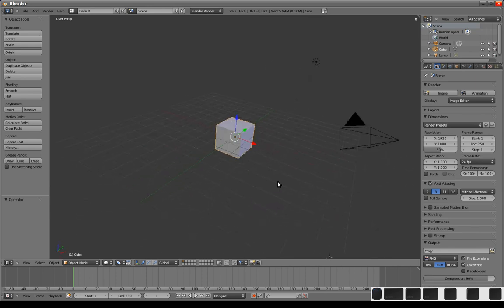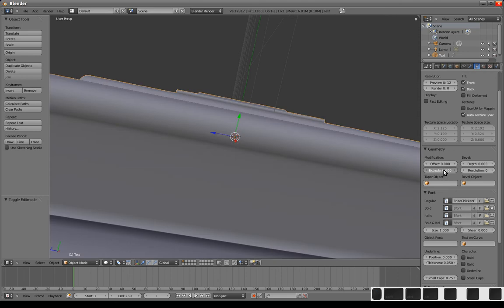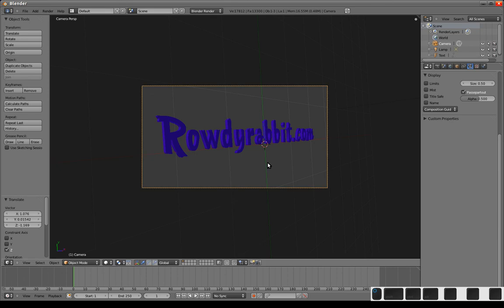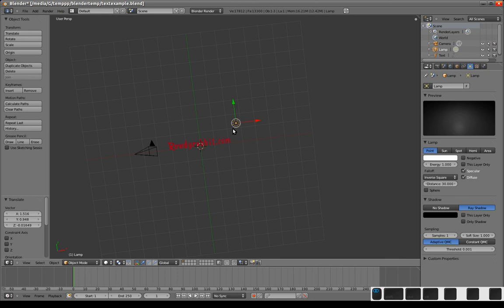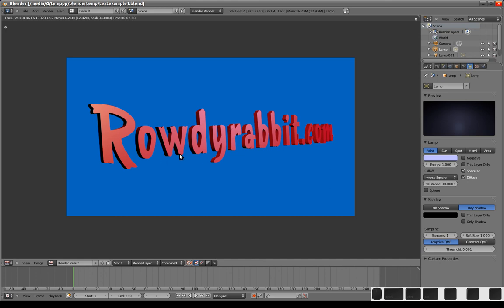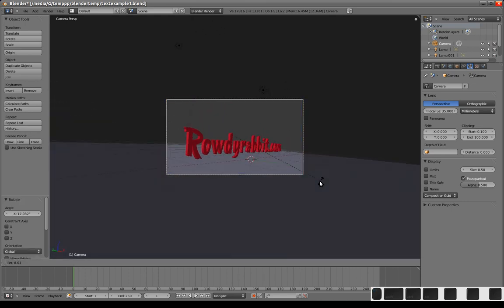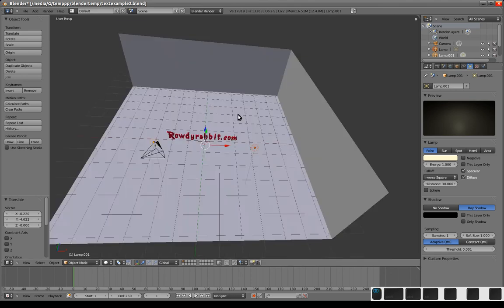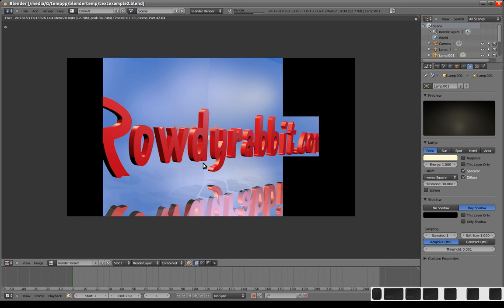How to make 3D text with Blender 2.5, Rowdy Rabbit style, Rowdy Rabbit blog 20110620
In this video I make lots of little mistakes.  I'm human.  Sorry that key-mon didn't show my keypresses.  I'll fix that next time.  It's too hot in California today to redo the demonstration.  Peace!